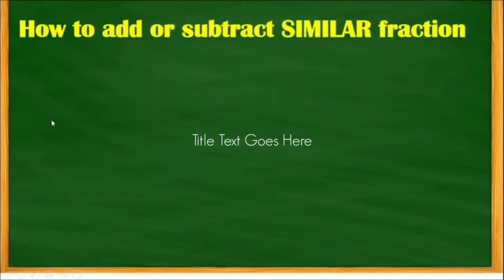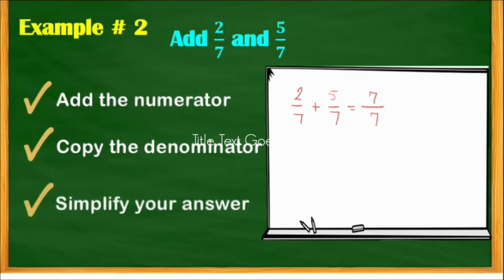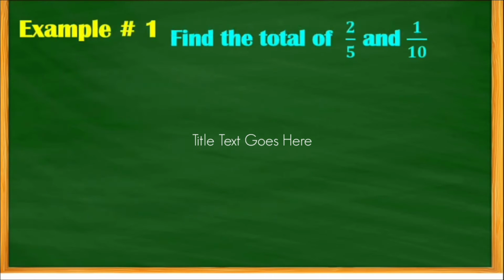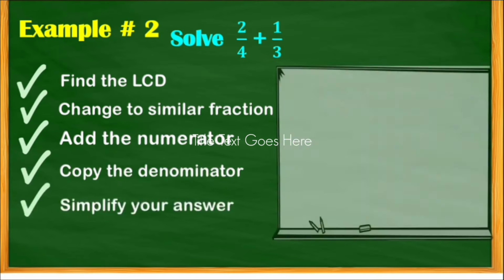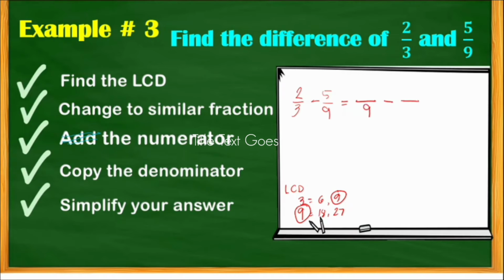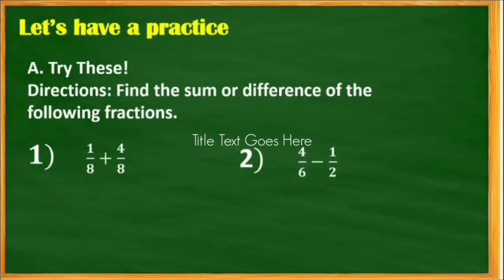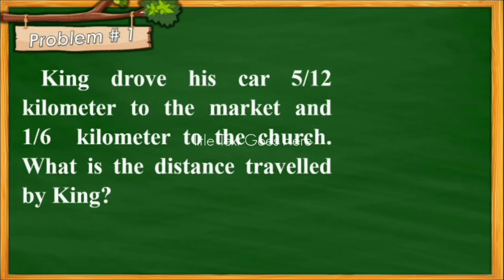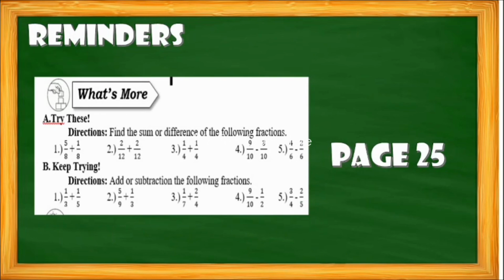28 March 2021